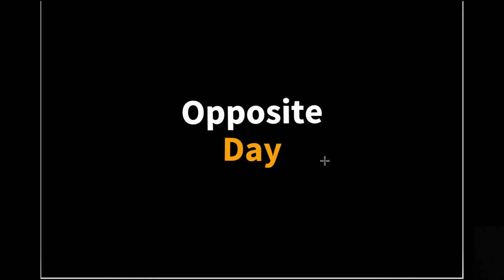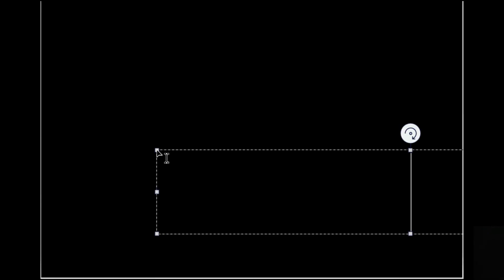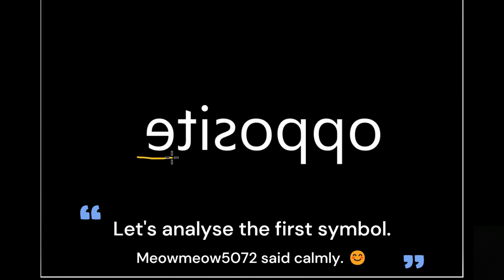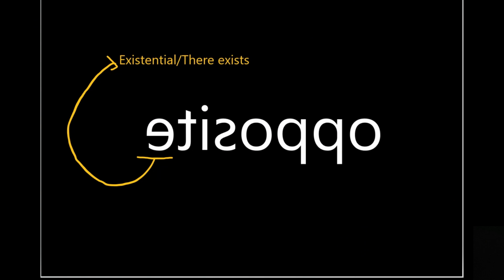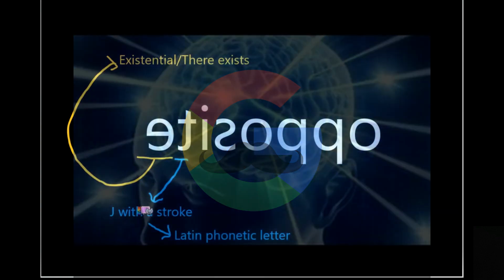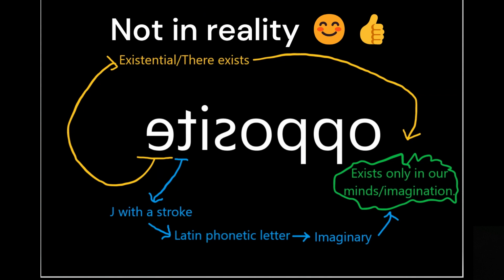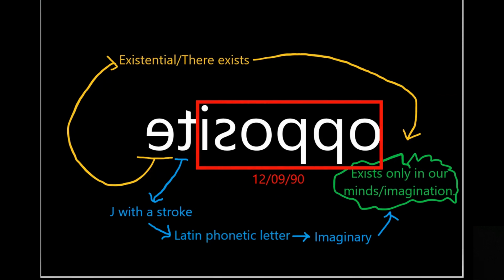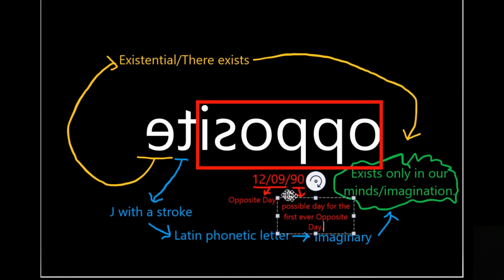Opposite day - Kan Academy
Welcome to your first ever lesson at Kan Academy, where we can solve anything with Math! 🤓💯
This was inspired by @Dapz Academy and of course, the original Khan Academy.

Anyways, have you ever heard of this thing called, “Opposite day?” It’s this day where everything occurs in the opposite way it should be.
For example, we sleep at day instead of night, gravity goes up instead of down. Something like that. 🙂

Now, what we don’t know about Opposite Day, is when it is. So today, we will figure out everything you’ll need to know about Opposite Day! 😄

Editor program: Microsoft Clipchamp 🎥

0:00 Introduction
0:17 What is Opposite Day?
0:40 Starting the equation.
1:08 Is Opposite Day real?
2:18 When is Opposite Day?
3:05 Outro